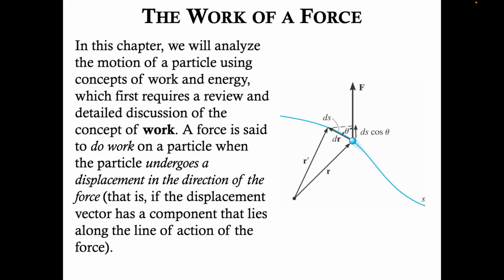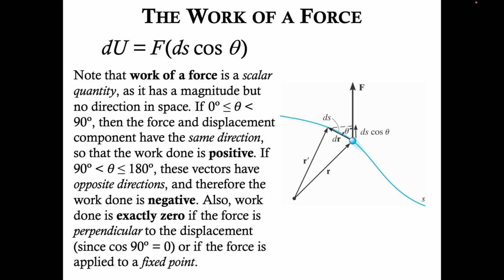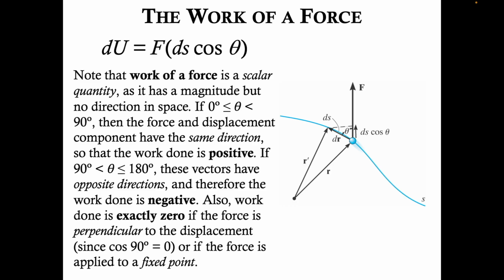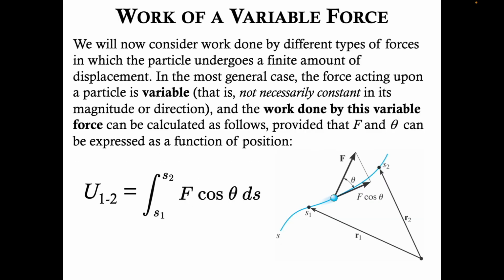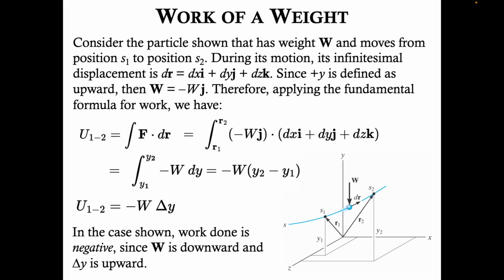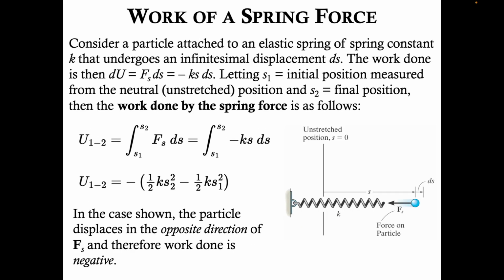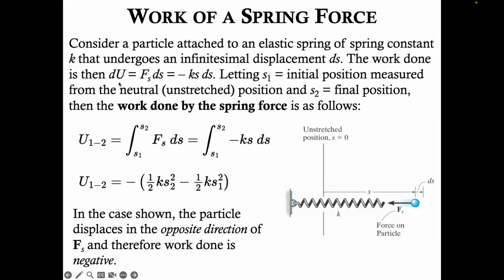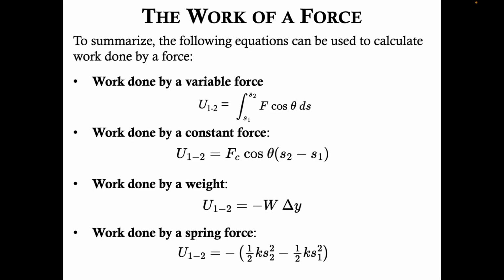How to Calculate Work Done by a Force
Explanation of work of a force and how to calculate work done by a force (including variables forces, constant forces, weight forces, and spring forces).
0:00 Intro to Work
1:27 Dot Product Definition of Work
1:52 Work Done by Variable Force
2:08 Work Done by Constant Force
2:37 Work Done by Weight
3:22 Work Done by Spring Force
4:23 Summary of Work Equations